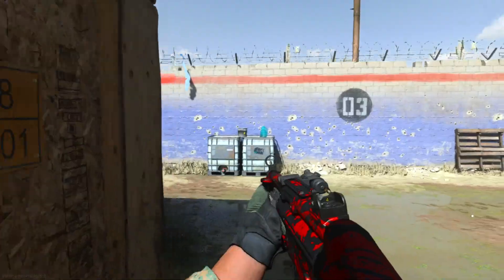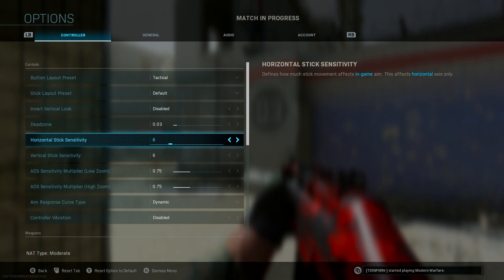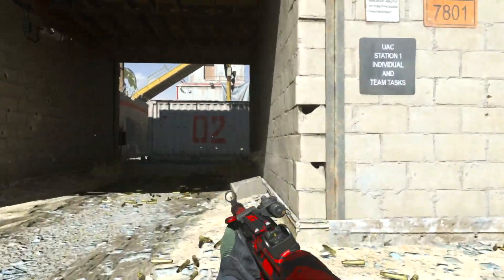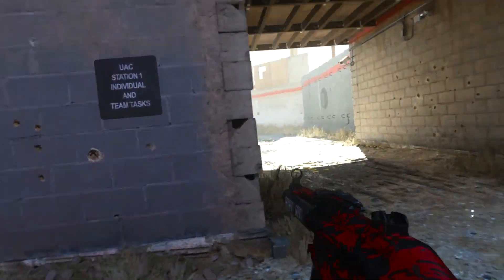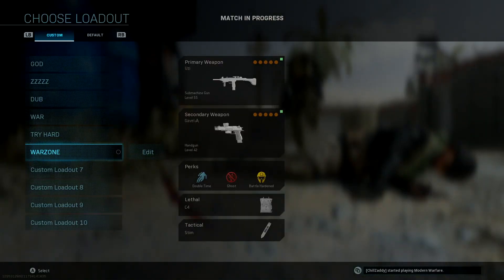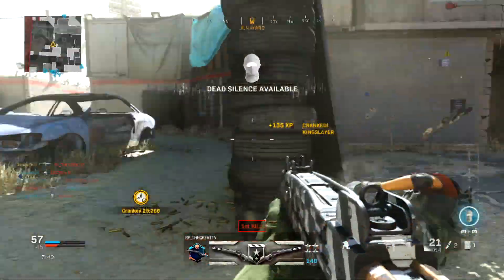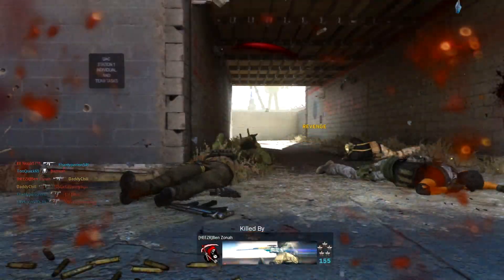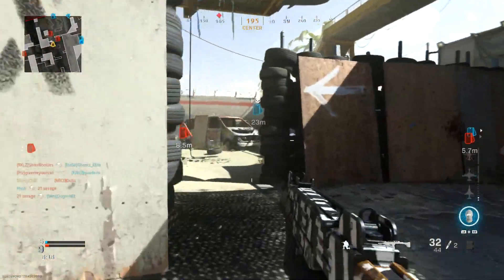How To DROP SHOT Like a GOD On Modern Warfare + How To Get Better Movement (tutorial)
In this video i show you how to drop shot and learn the best moves to do so plus the settings.